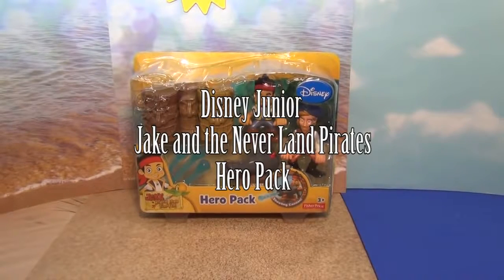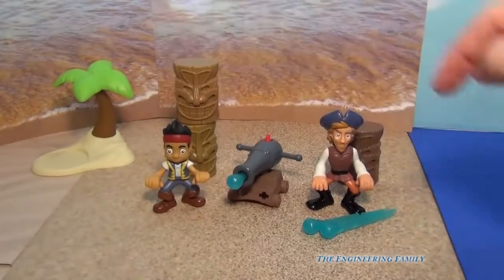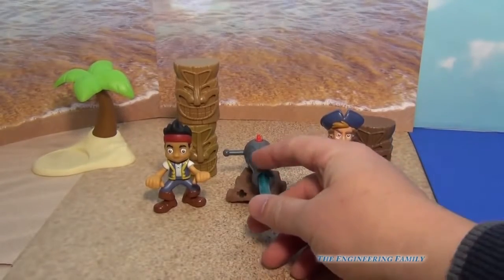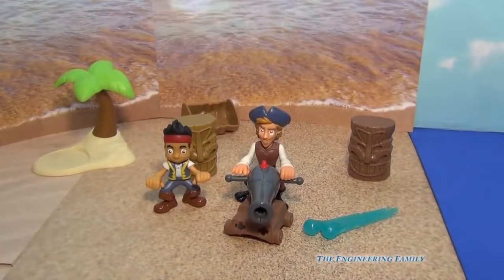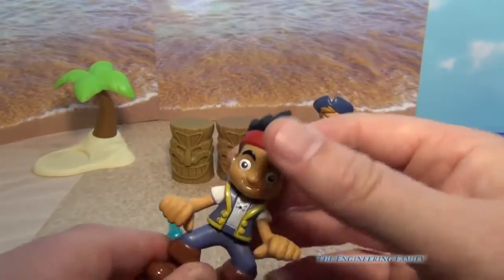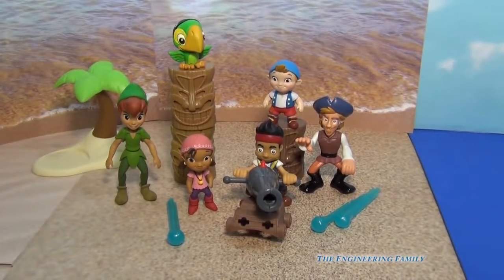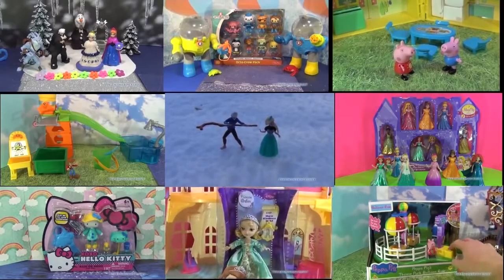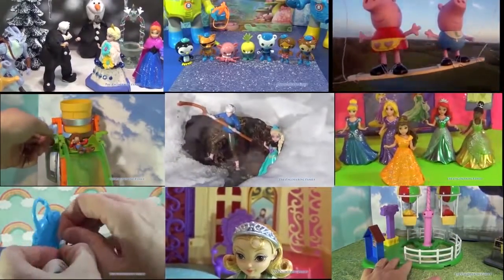JAKE AND THE NEVERLAND PIRATES Pirates Hero Pack A Disney Jake Pirate Toy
We love Jake and the Neverland Pirates on Disney Junior!

The Disney Junior Jake and the Neverland Pirates Hero Pack. Thsi Hero pack comes with Jake and Captain Flynn. It also comes with three tiki statues and a water canon.

This Jake hero Pack would work great with the Jake and the Never land Pirates Deluxe Bucky Playset - which can be seen here!